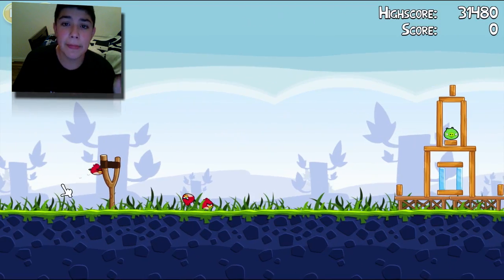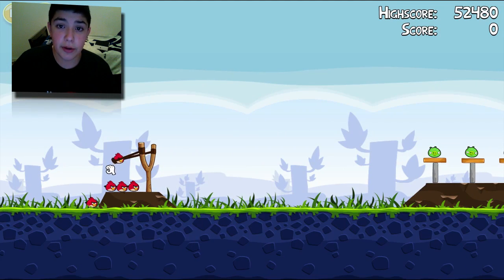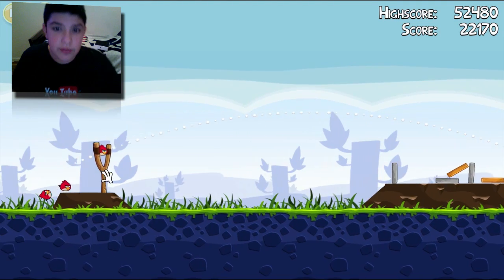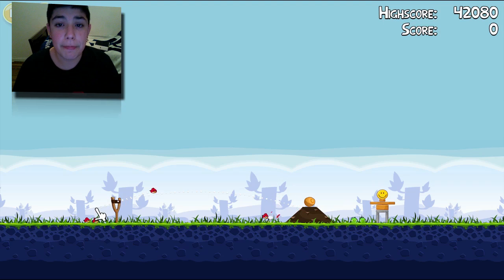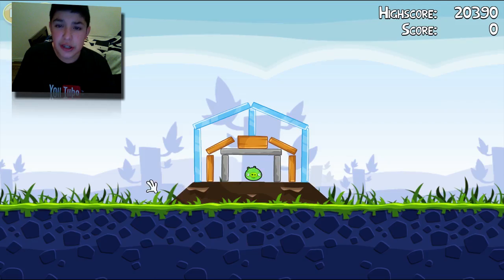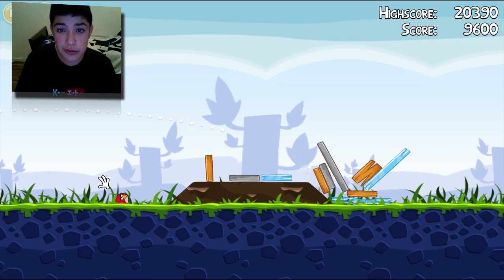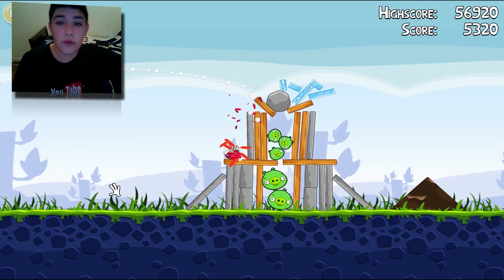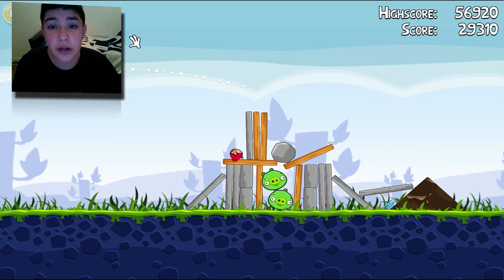"Angry Birds" App for Mac Review